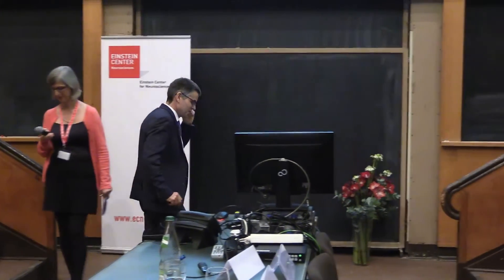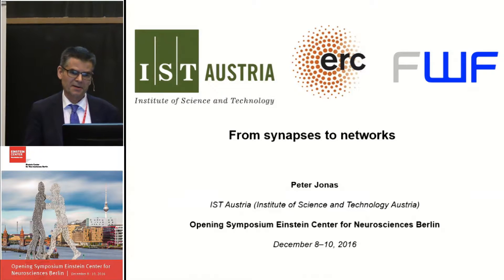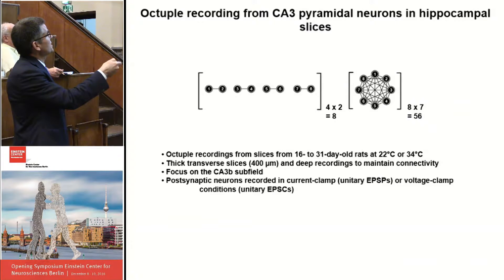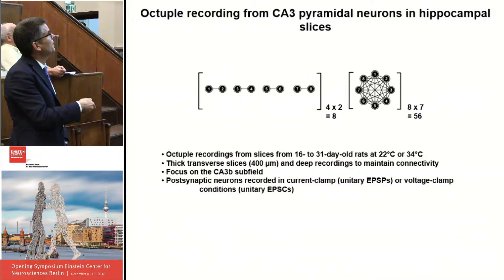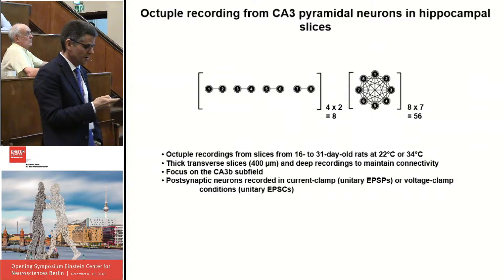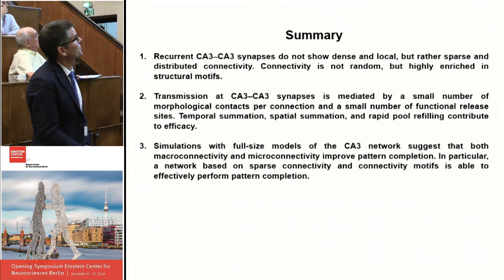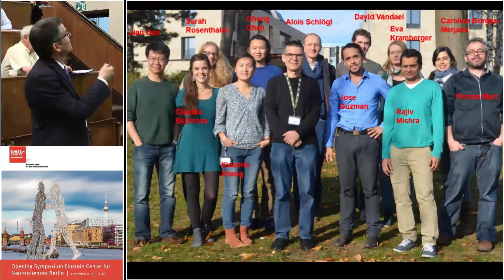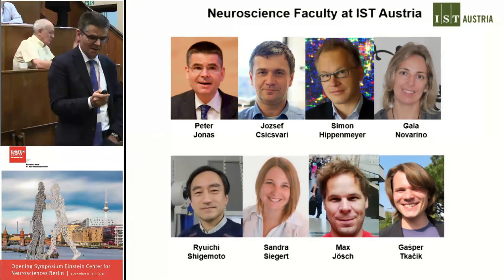Opening Symposium of the ECN Berlin 2016 - Peter Jonas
From Synapses to Networks